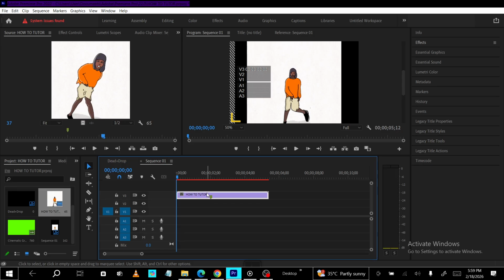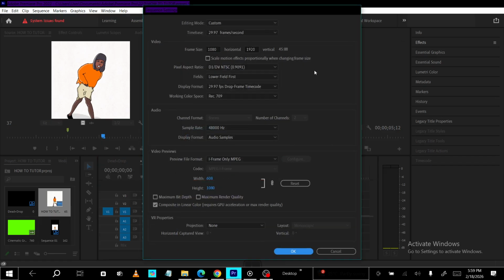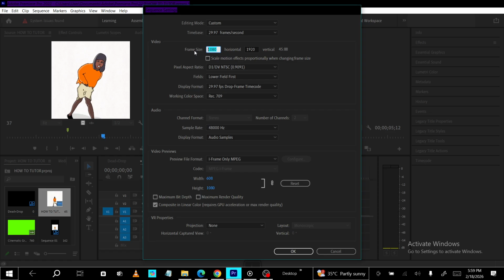How to Upscale Video in Premiere Pro 2026 (Resize Video Quickly)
In this comprehensive tutorial, we explore the steps to enhance your video quality using Adobe Premiere Pro. Upscaling video can significantly improve the viewing experience, whether for personal projects or professional presentations. Join us as we walk through the techniques and settings that will help you achieve stunning results.

By the end of this video, you'll understand the process of upscaling video in Premiere Pro and be equipped with the knowledge to apply these methods to your own projects. Watch till the end to see practical examples and get inspired to elevate your video editing skills!